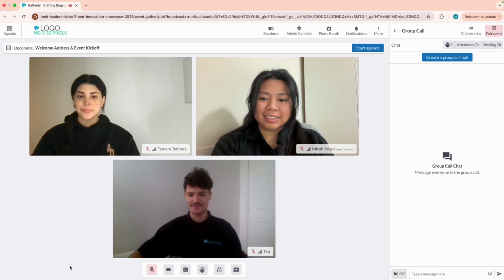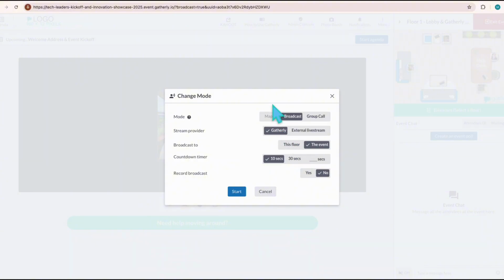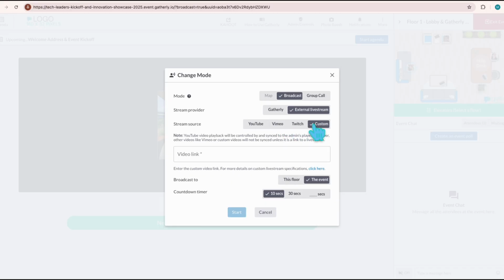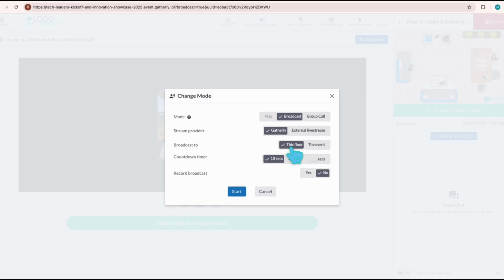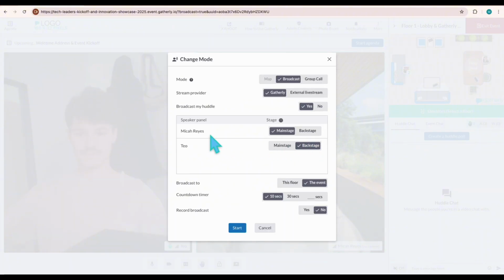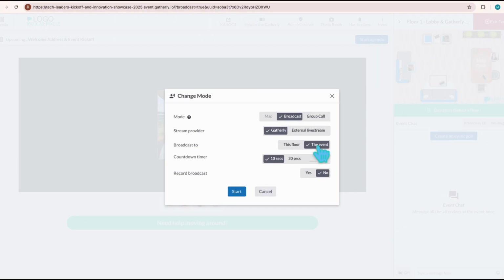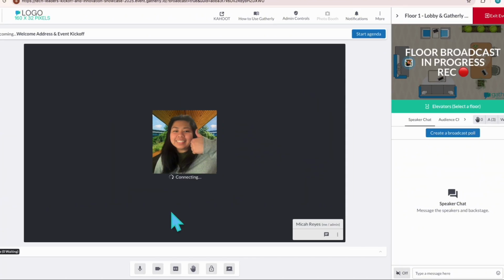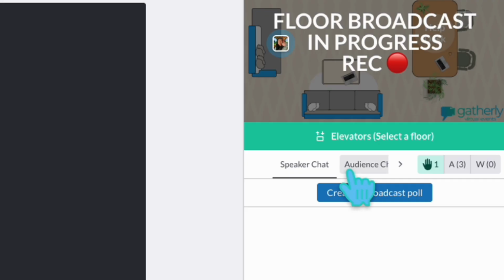How to Broadcast in Gatherly 🎥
Host virtual events that replicate the magic of in-person interactions!

Unlike traditional video conferencing tools, Gatherly.io creates a dynamic, interactive environment -- participants can move freely between conversation groups, host virtual booths, and engage in face-to-face interactions.

Whether you're organizing a conference, a trade show, a networking event, or a social meetup, Gatherly.io offers a seamless, customizable experience that allows hosts and attendees to connect in real time.

Its intuitive design and powerful features—such as customizable event spaces, live chat, and interactive video capabilities—make it the ideal solution for anyone looking to create memorable virtual events that go beyond the screen.

With Gatherly.io, you can:
1. Create immersive, virtual environments tailored to your event’s unique needs and style.
2. Engage participants in meaningful conversations by enabling spontaneous interactions and group discussions.
3. Host breakout sessions, networking lounges, and exhibitor booths to enhance networking and showcase products or services.
4. Easily manage event logistics with tools for registration, session scheduling, and attendee tracking.

Transform your next virtual event into something extraordinary with Gatherly.io!